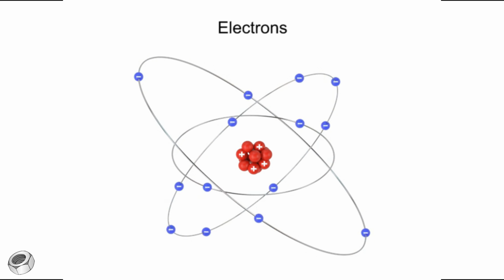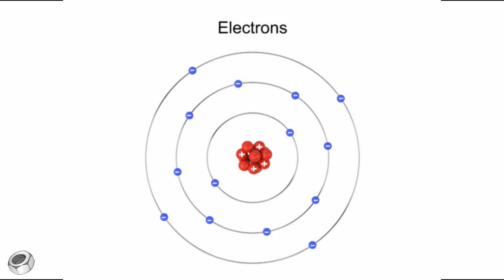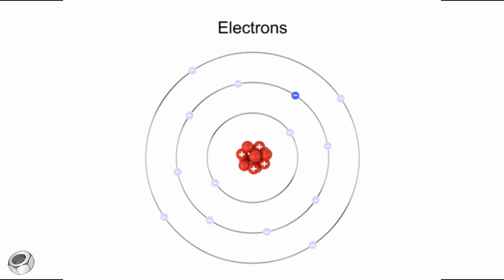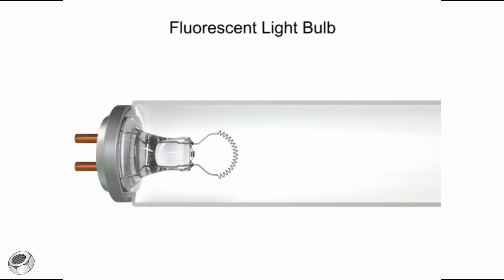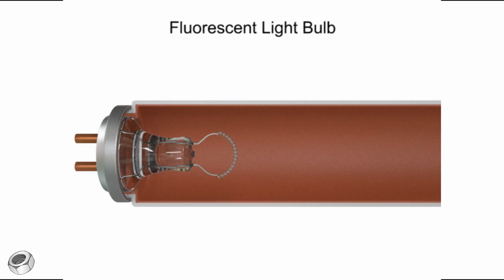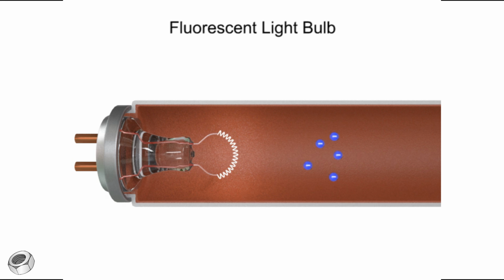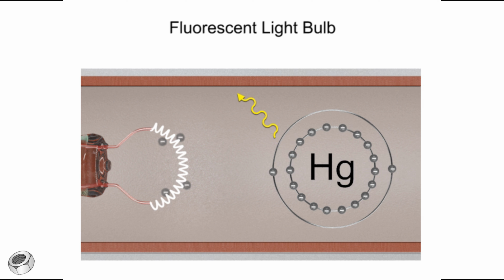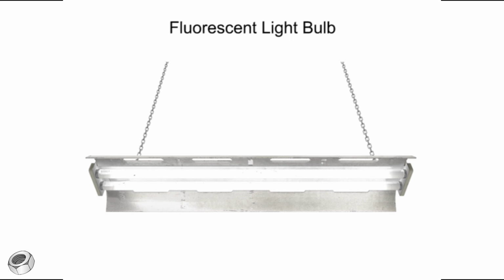Atoms Electrons Photons and Light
In this video, we dive deep into the fascinating world of atoms, electrons, photons, and light. Explore how these fundamental building blocks of the universe interact to create the beautiful phenomena we observe every day. From the structure of atoms to the nature of light, you'll gain a better understanding of the principles that shape the quantum world. Whether you're a science enthusiast or just curious about how the universe works, this video is for you!